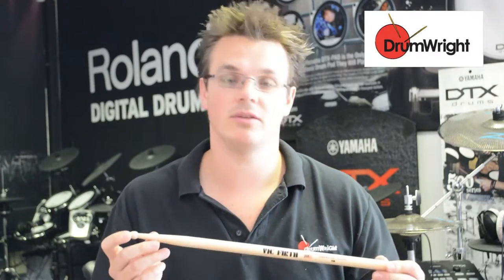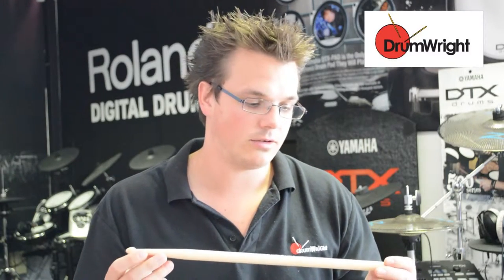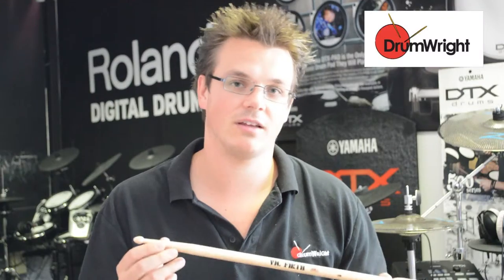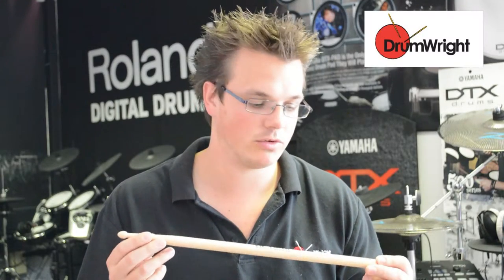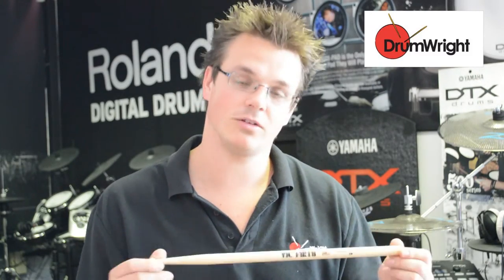DrumWright Quick Guide to Vic Firth 2B Drum Sticks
Ian Wright of DrumWright talks you through the Vic Firth 2B drumsticks, which come in either wood tip or nylon tip.